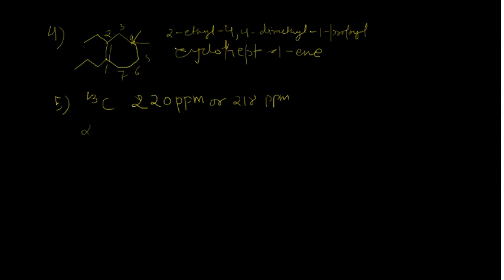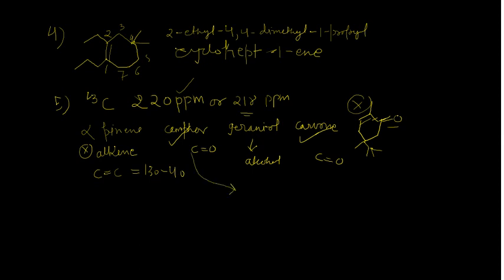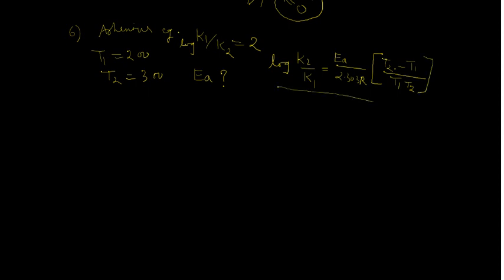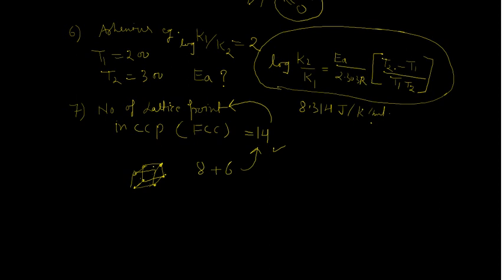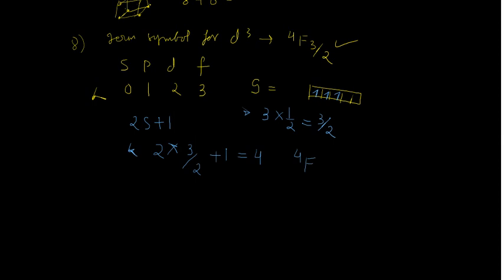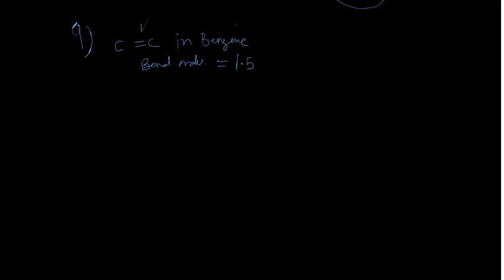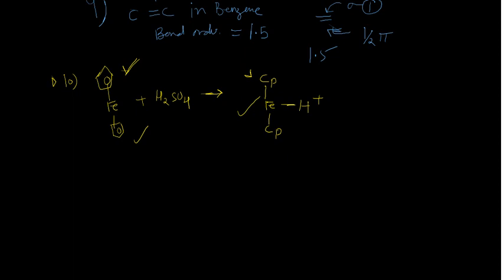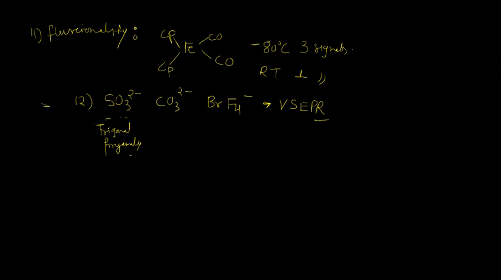PART2: MEMORY BASED QUESTIONS CSIR NET NOVEMBER 2020